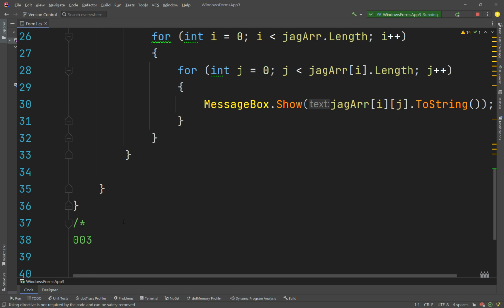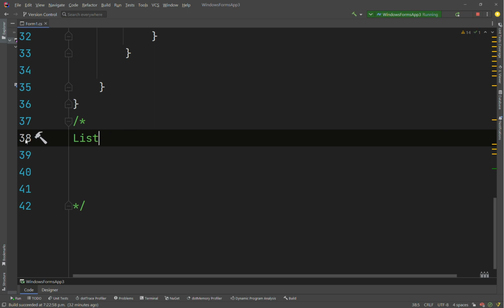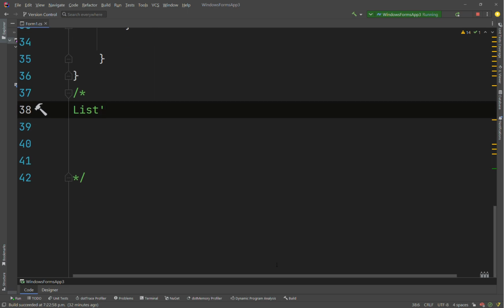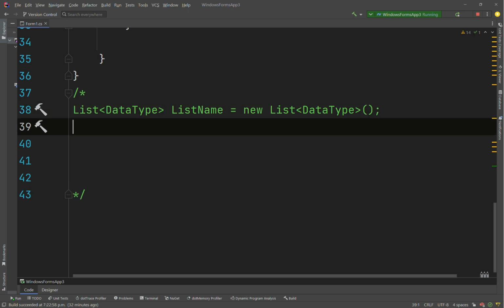WindowsFormsApp3 – Form1 cs 2023 04 23 19 51 22